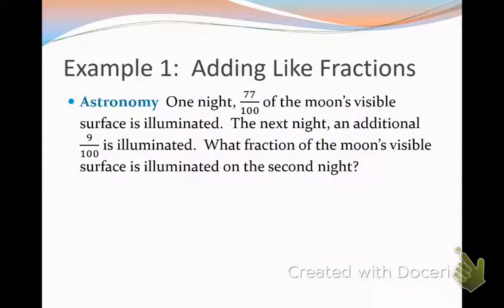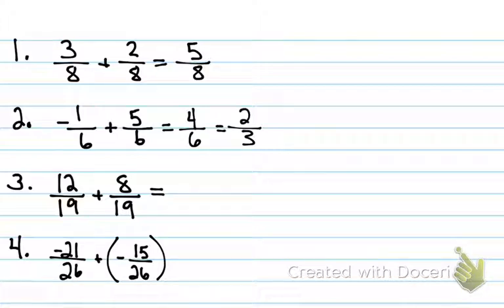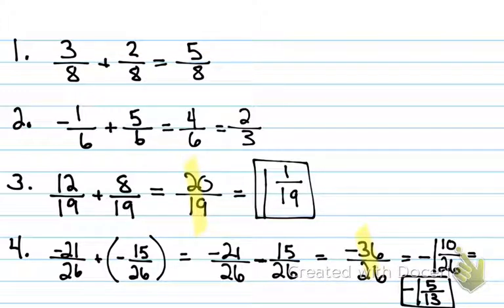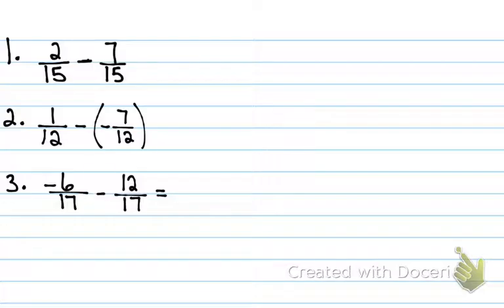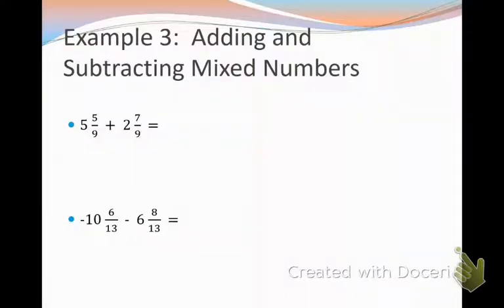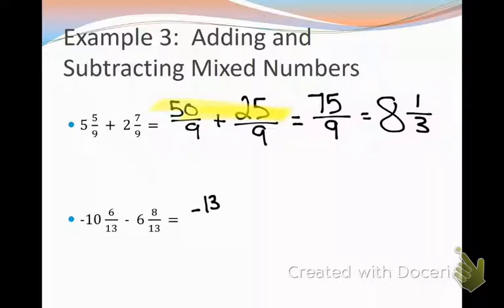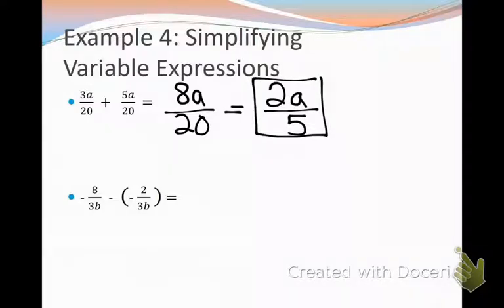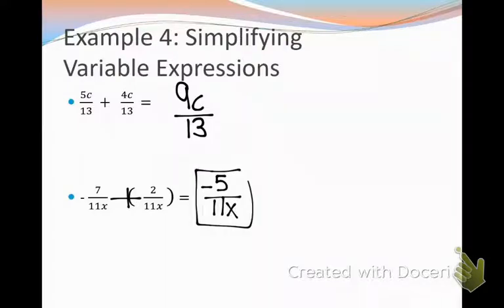5.2 Like Fractions